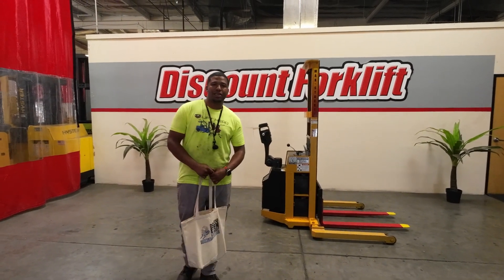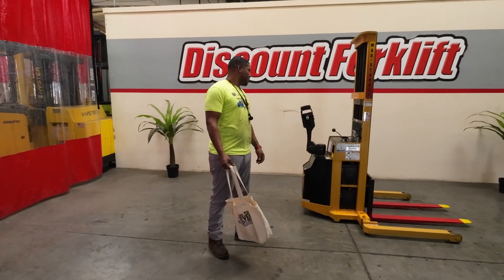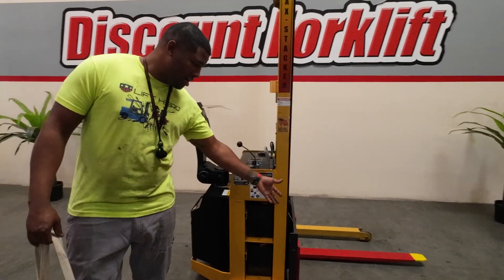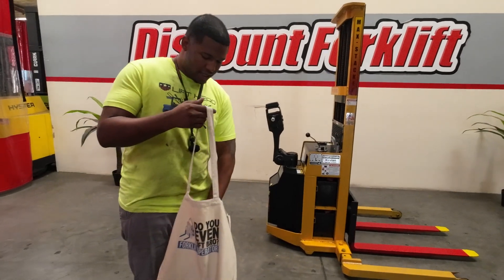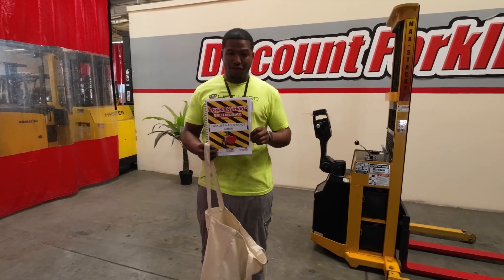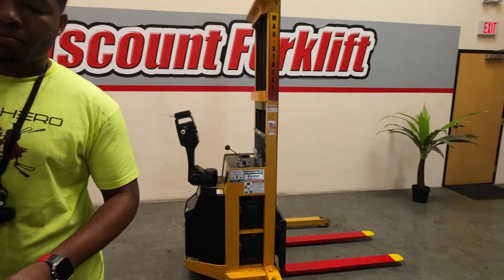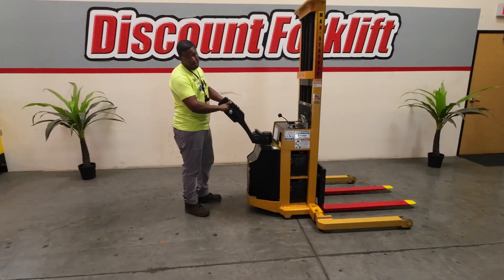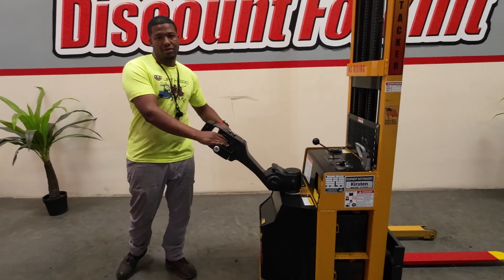BIG JOE PDI-24-T10 2000lb Electric #0640 - Walkie Stackie for Sale